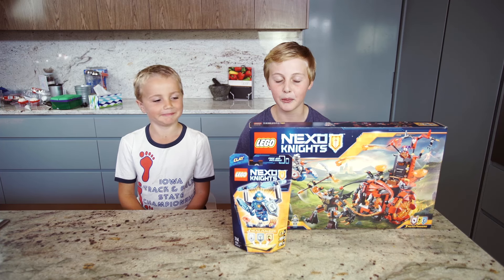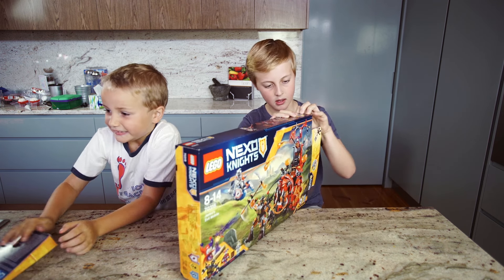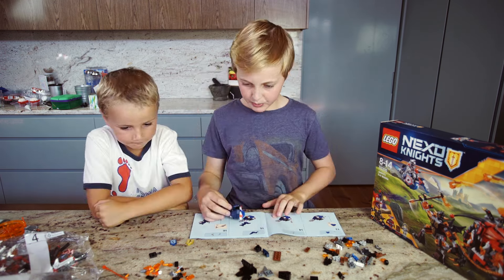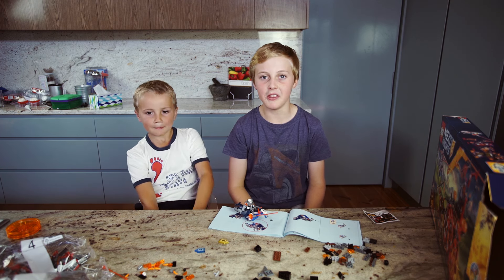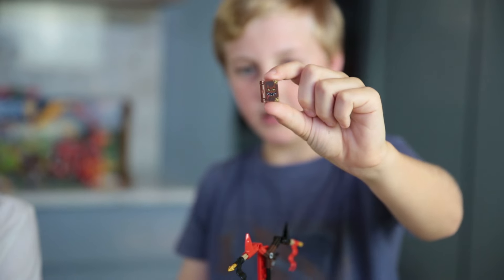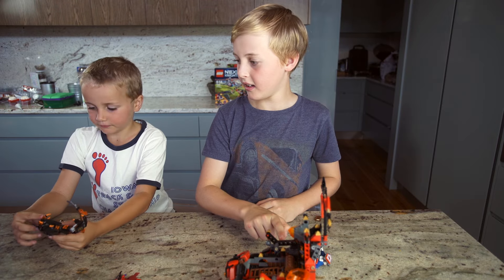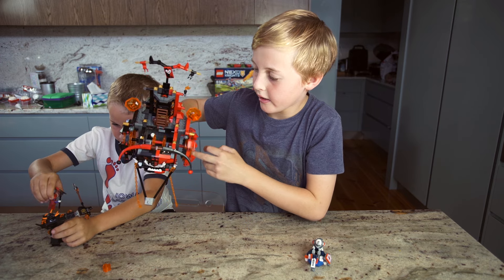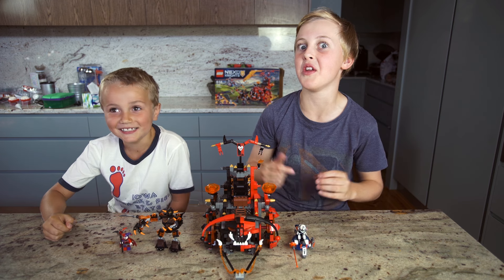LEGO Nexo Knights REVIEW!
The Kids Lounge Toy Testers check out the awesome new range of LEGO with the Nexo Knights!
Watch Oscar and Ed put Jethro's Evil Mobil together and all the fun you can have.